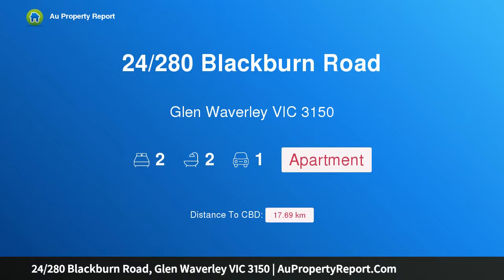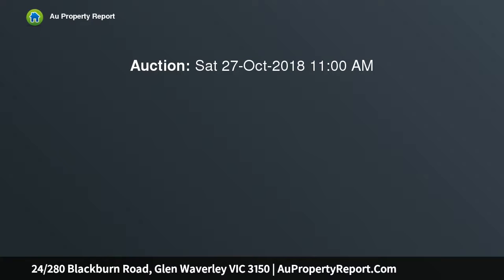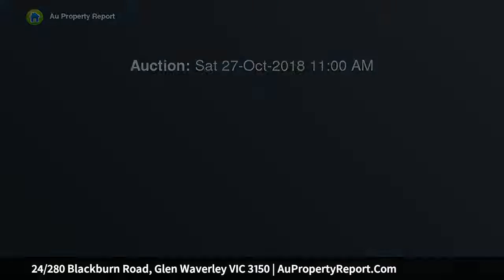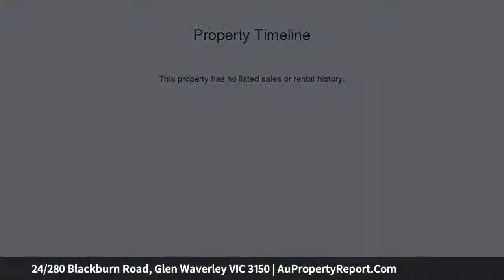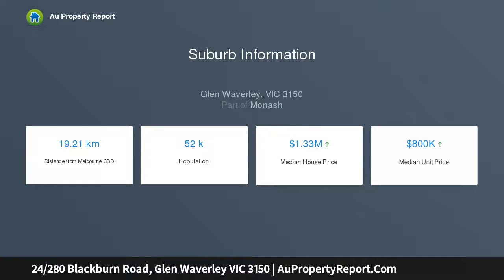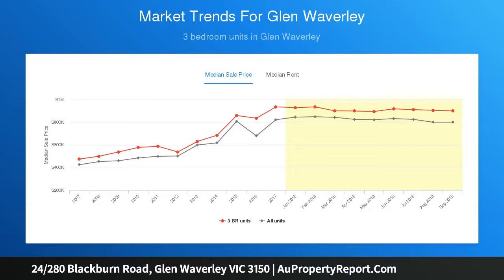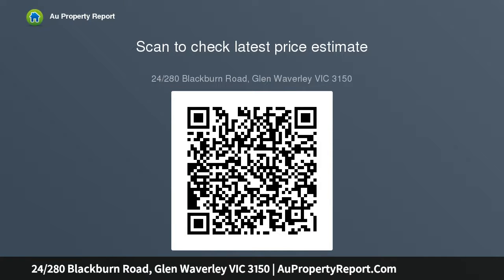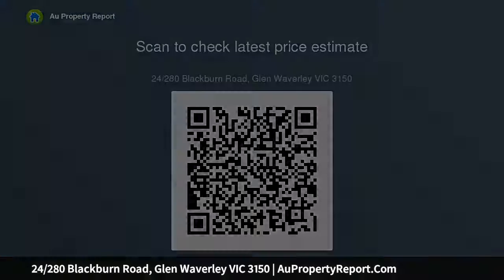24/280 Blackburn Road, Glen Waverley VIC 3150 | AuPropertyReport.Com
24/280 Blackburn Road, Glen Waverley VIC 3150
Property Type: apartment
Bedrooms: 2
Bathrooms: 2
Car Space: 1
GWSCZ - Arguably the best apartment on Blackburn Rd! Close to Syndal Station and The Glen